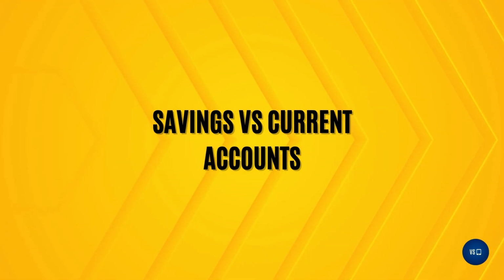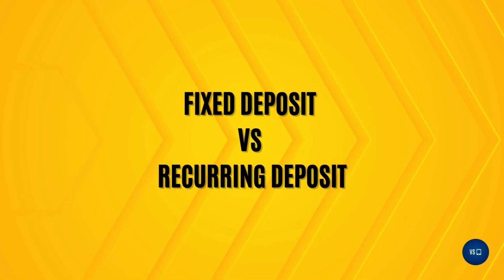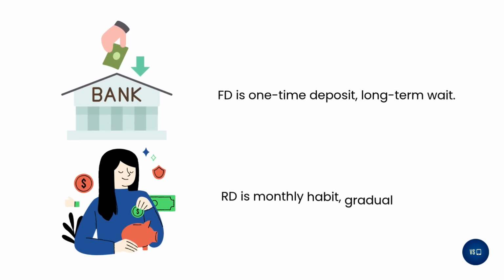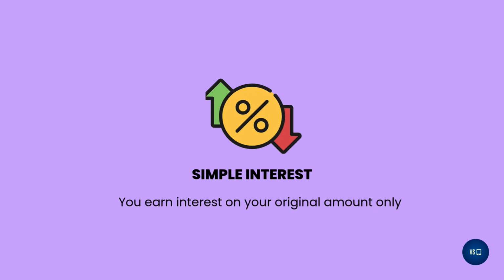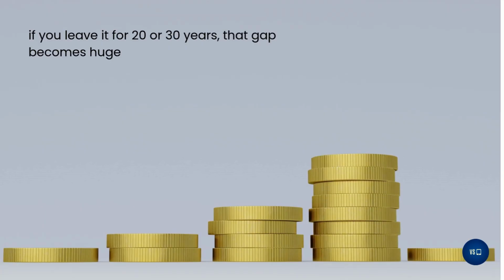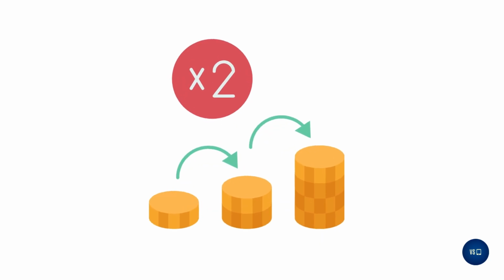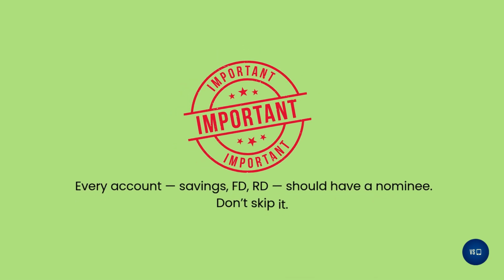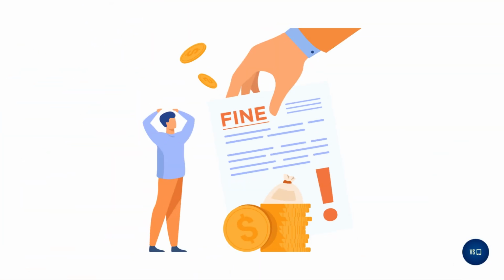Smart Banking Secrets I Used to Grow My Savings FAST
Confused about banking terms like FD, RD, interest, or inflation?
This video is your complete beginner-friendly guide to mastering money management through smarter banking.
Whether you're a student, employee, or entrepreneur — if you have a bank account, this is a must-watch.

🔐 In this video, you’ll learn:

The difference between Savings vs Current Accounts

How Fixed & Recurring Deposits work (FD/RD)

What Simple vs Compound Interest really means

Why Inflation silently eats your savings

The importance of setting a nominee in your account

Smart banking tips for real-life money management

📌 Make your money work for you, not against you.

👇 Watch till the end and comment your biggest takeaway!

Time Stamp:
00:00 - Why Most People Don’t Understand Banking
01:15 - Savings Account vs Current Account
02:34 - Fixed Deposit vs Recurring Deposit
04:29 - Simple Interest vs Compound Interest
06:28 - What is Inflation?
07:51 - Why Nominee Is Important
08:50 - Smart Banking Tips
10:21 - Final Recap & Call To Action